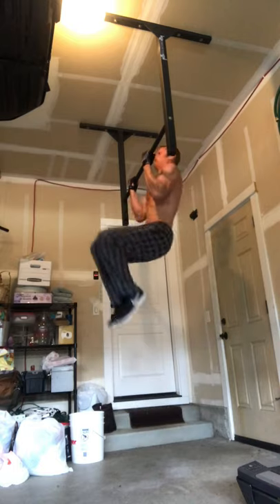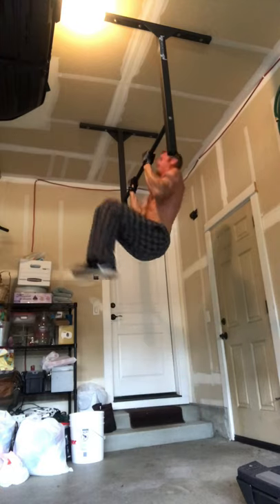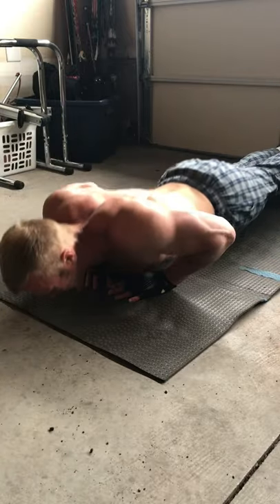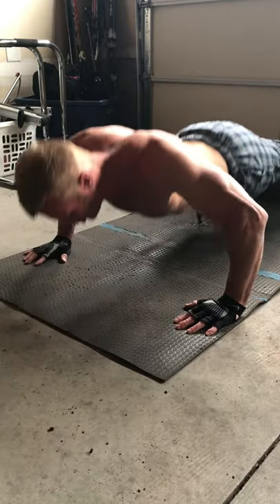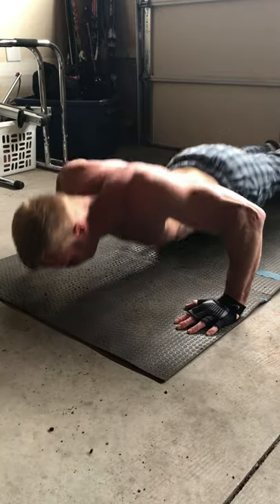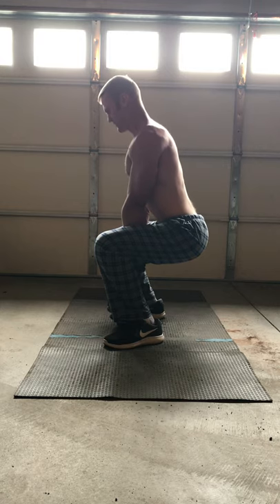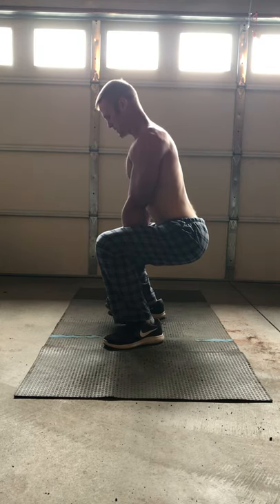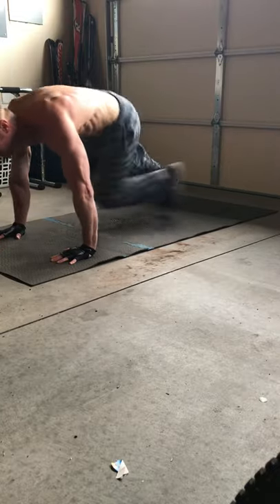7 minute full body home workout!